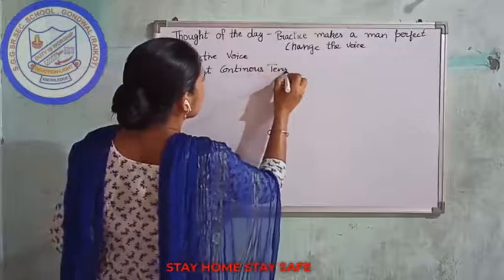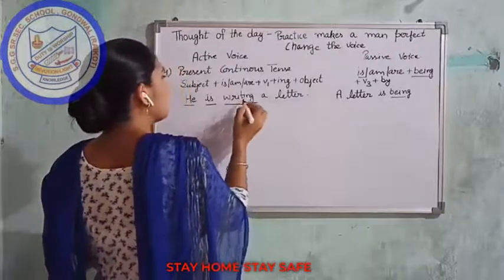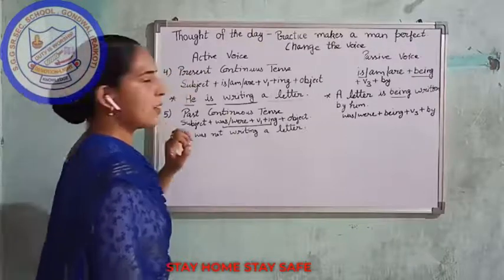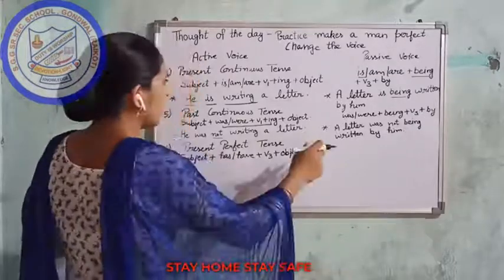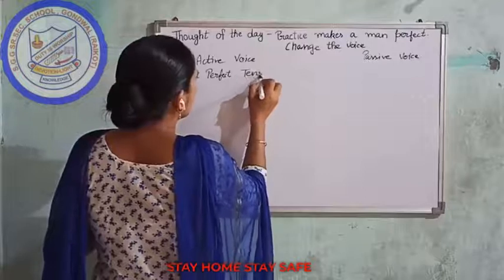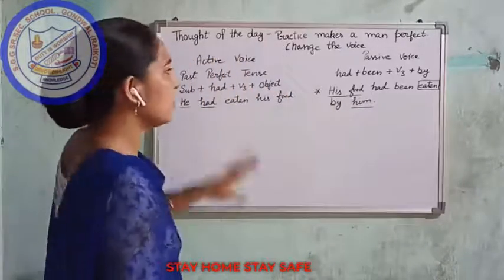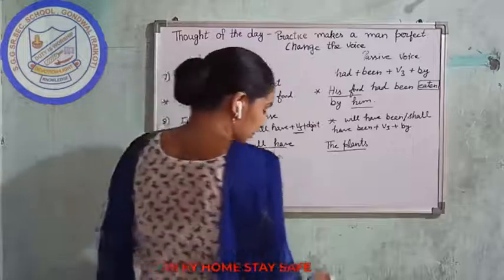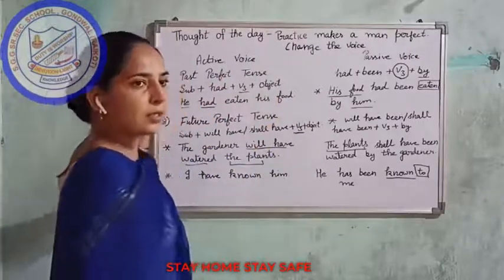Change the voice part 2